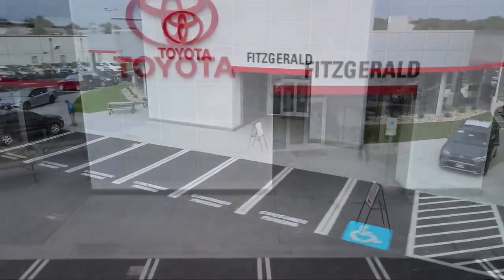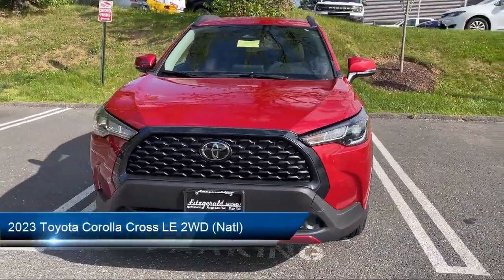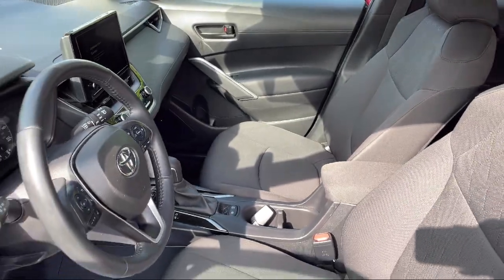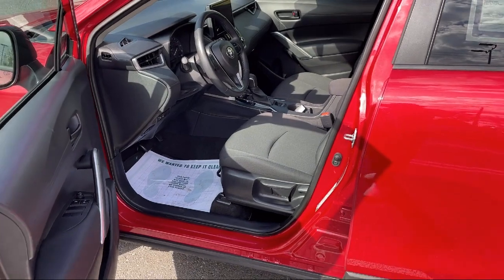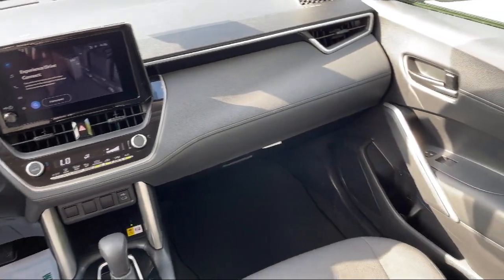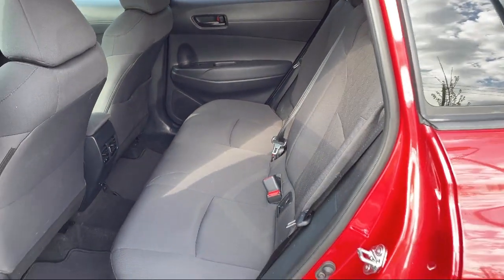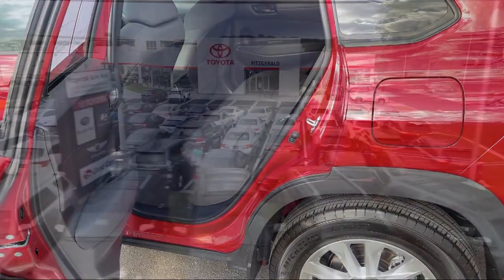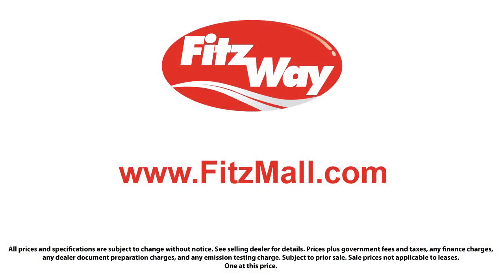2023 Toyota Corolla Cross LE 2WD (Natl)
2023 Toyota Corolla Cross LE 2WD (Natl) - Stock Number: EN51392 - VIN: 7MUCAAAG9PV051392.